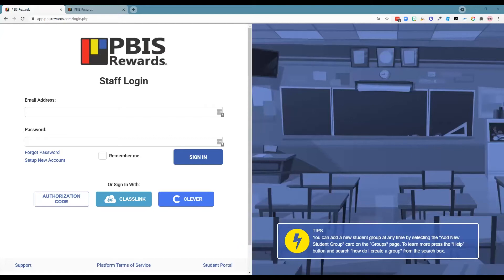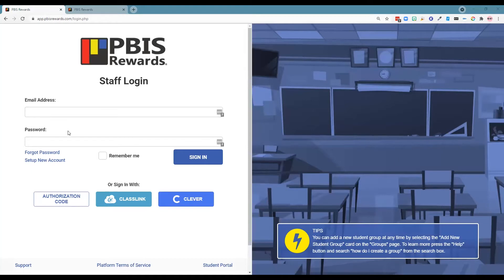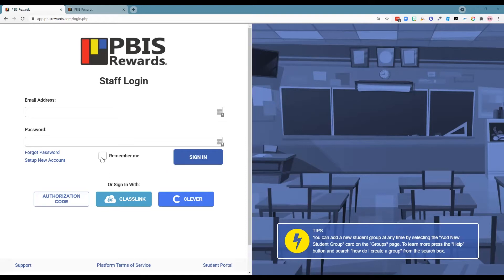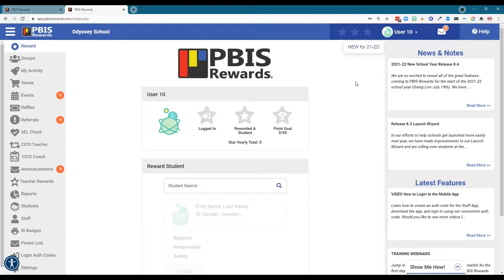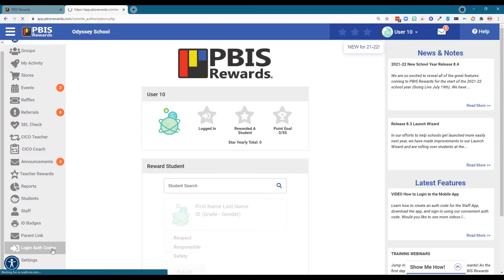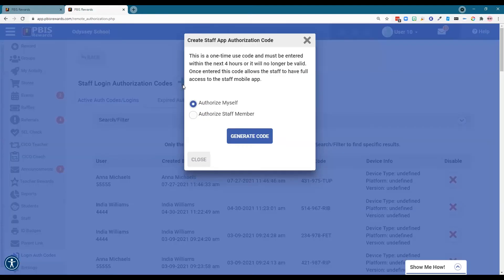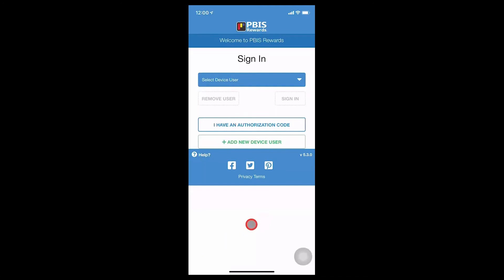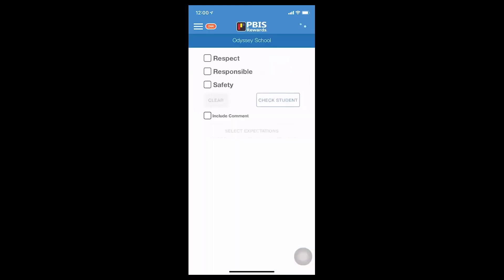How to Log In to PBIS Rewards (PBIS Rewards Discovery 1.1)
Session 1.1:  Learn how to log in to the PBIS Rewards web portal and Staff App.